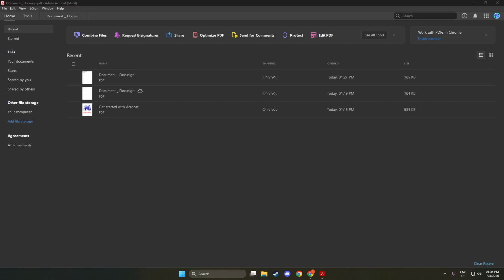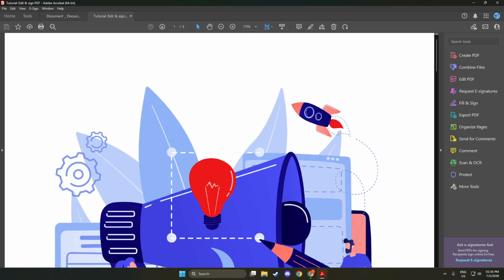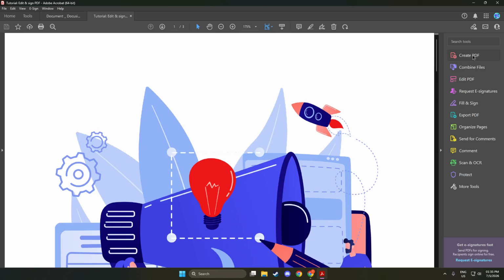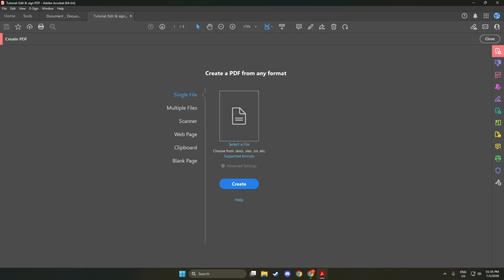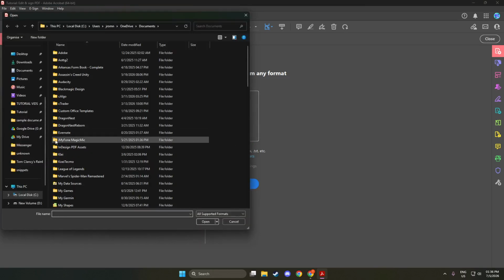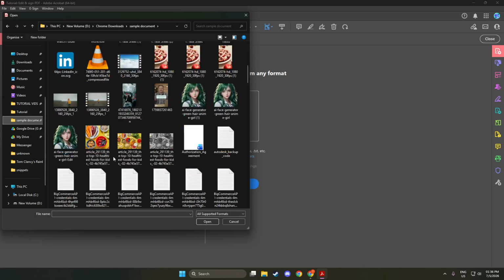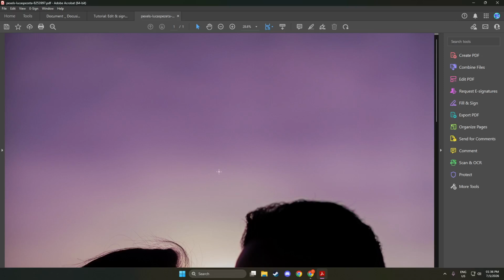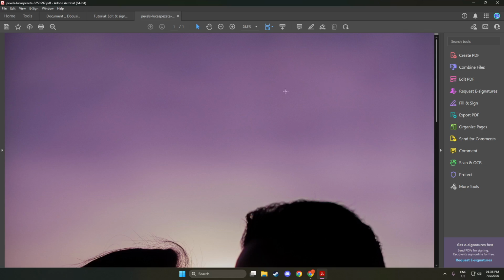How to Create a PDF in Adobe Acrobat [2026 Full Guide]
How to Create a PDF in Adobe Acrobat

Are you ready to master the art of creating PDFs with Adobe Acrobat? In this step-by-step tutorial, we’ll guide you through the simple yet effective process of transforming various document types into PDFs. Whether you're converting Word documents, Excel spreadsheets, or images, this video covers everything you need to know. We’ll start by launching Adobe Acrobat and navigating through its intuitive interface. You’ll learn how to access the “Tools” tab, select “Create PDF,” and choose the files you want to convert. We’ll also discuss the importance of saving your documents in the right spot for easy access later. By the end of this video, you'll have the skills to create PDFs like a pro, making your document sharing seamless and efficient.